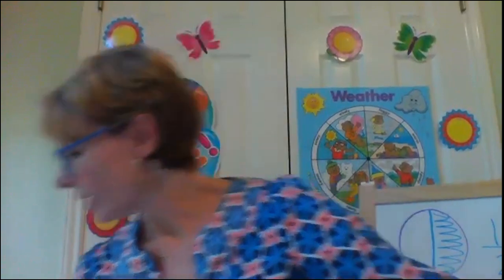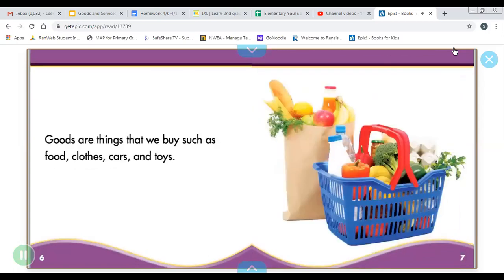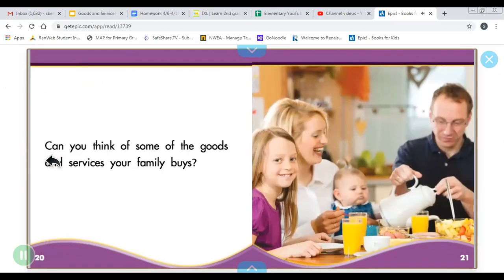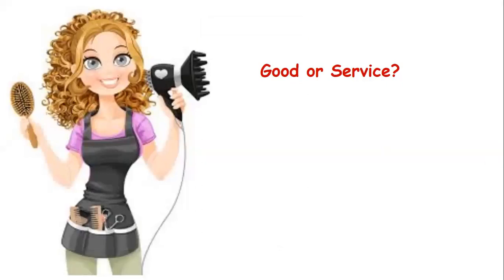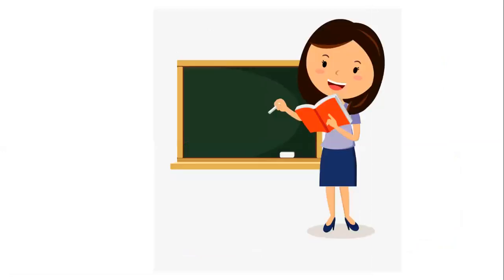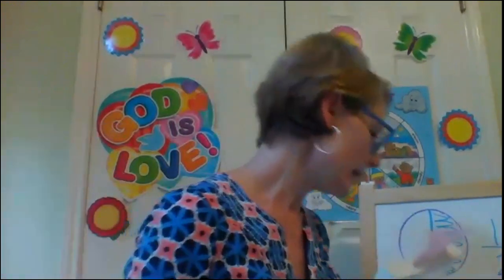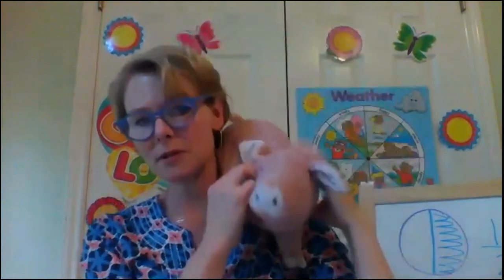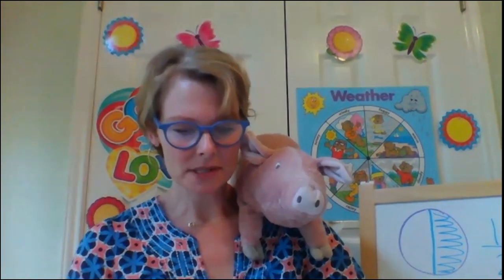1st Grade - ELA - Goods and Services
Mrs. Benton teaches students the difference between goods and services and how they are an important part of our economy.  She will also read Chapter 8 of Charlotte's Web.